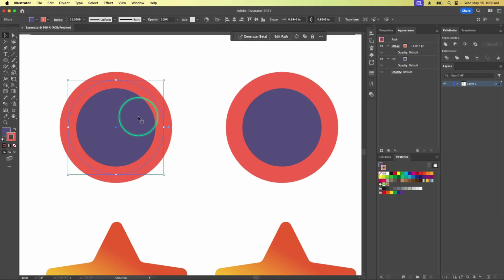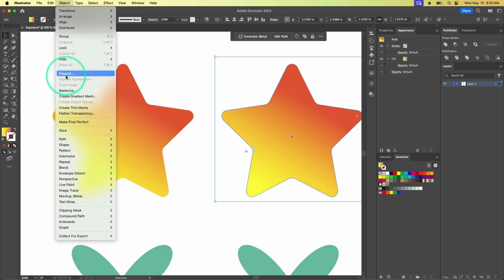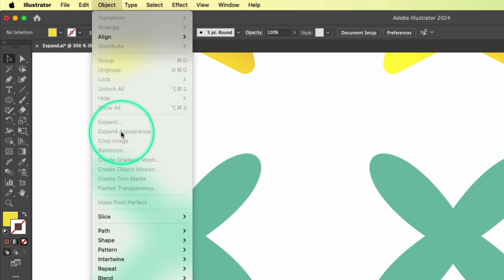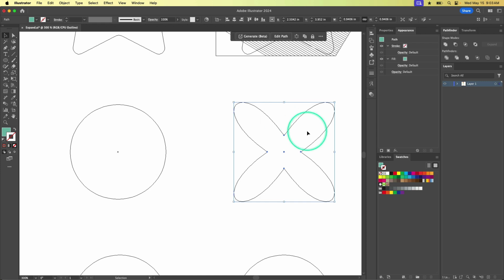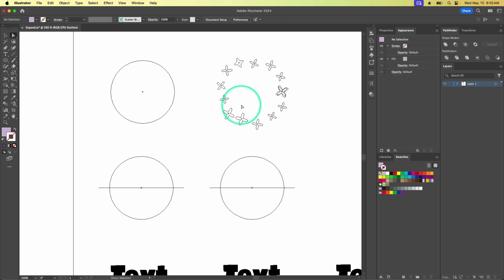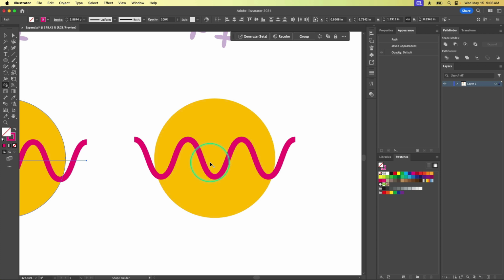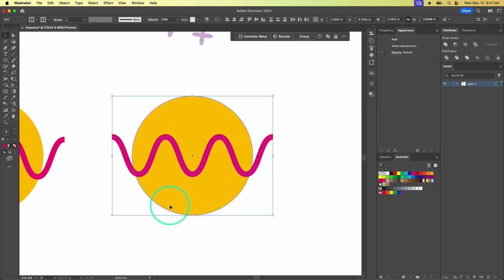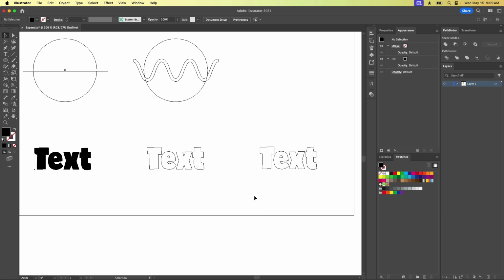Illustrator: How and Why to Expand Artwork (Video Tutorial)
In this Illustrator how-to video, Khara Plicanic demonstrates how to expand vector artwork into editable closed path shapes. She explains that sometimes you have the choice to expand the artwork or the appearance—such as effects, stroke styles, etc.—applied to the shapes. Khara then shows how to view the underlying shapes in preview mode to see actual makeup of the artwork.